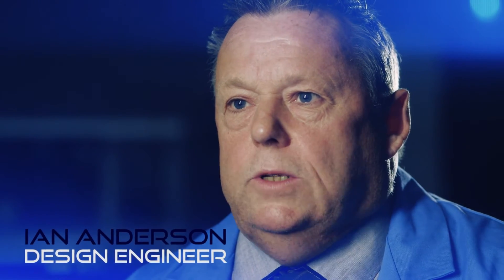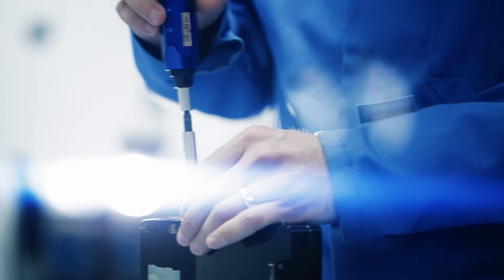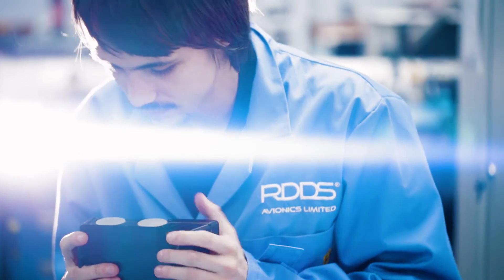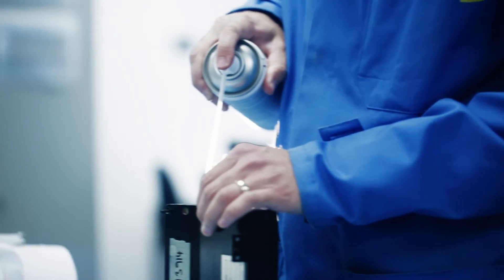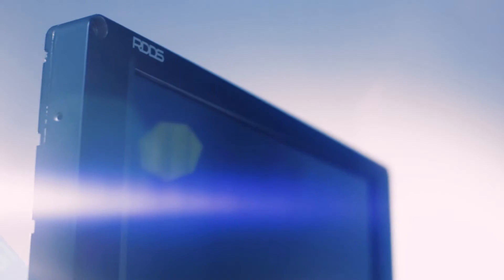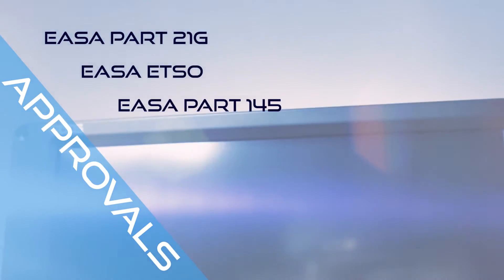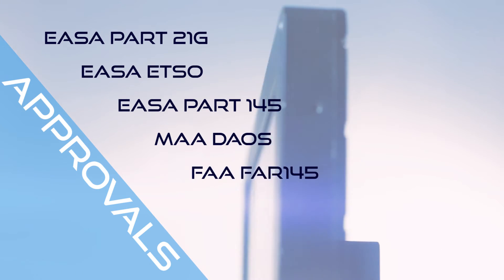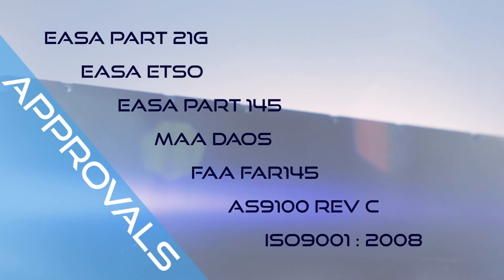RDDS Avionics - Bespoke Design Services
RDDS Avionics Limited is a leading OEM manufacturer of video displays, recorders, mission computing hardware and ancillary electronic equipment for airborne and special mission applications.